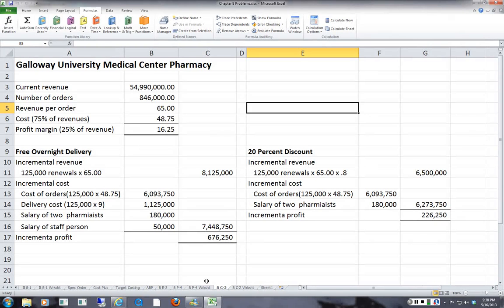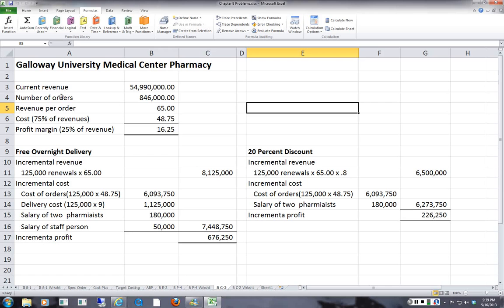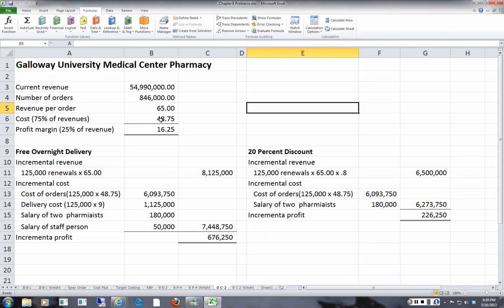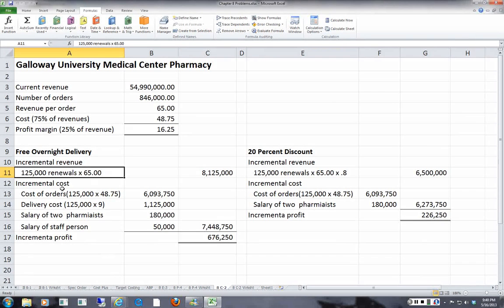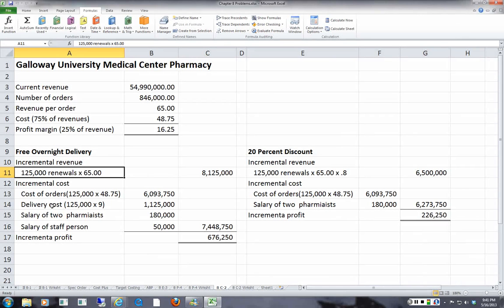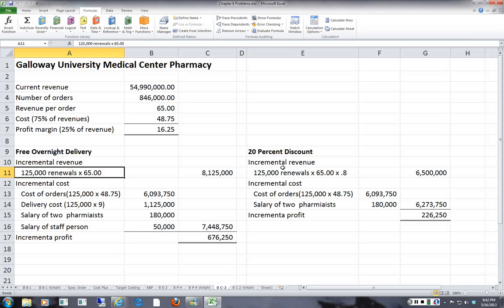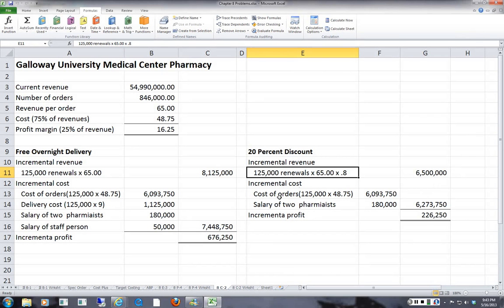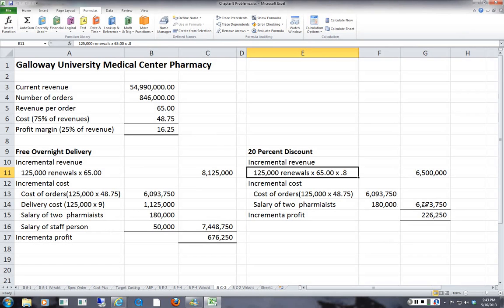MBA535 Chapter 8 Case 8-2 Galloway University Medical Ctr